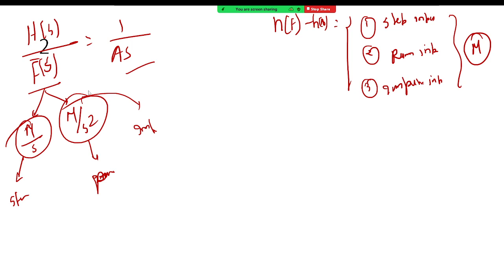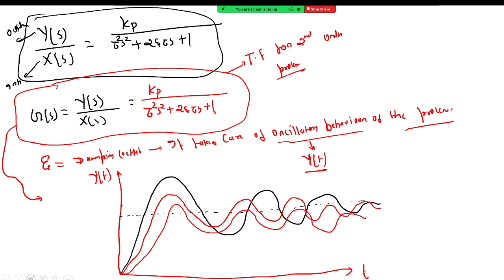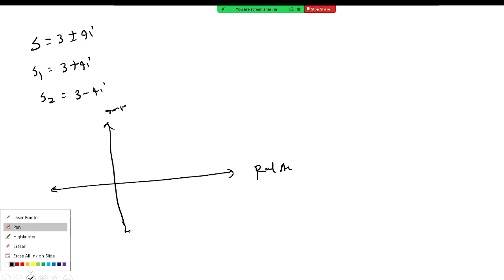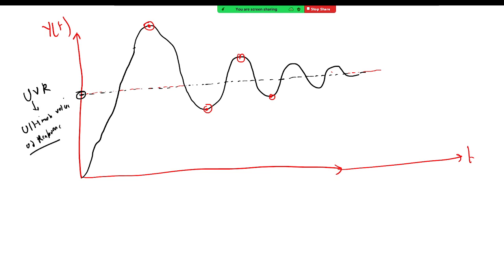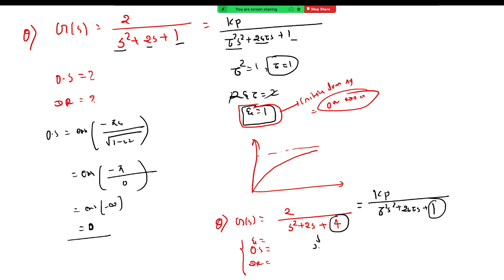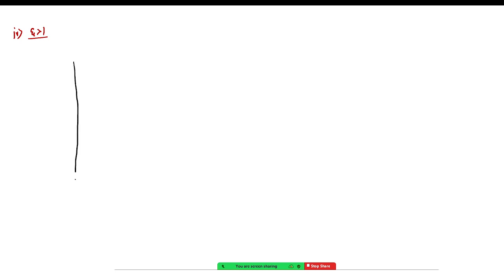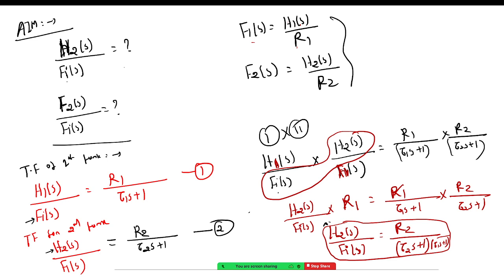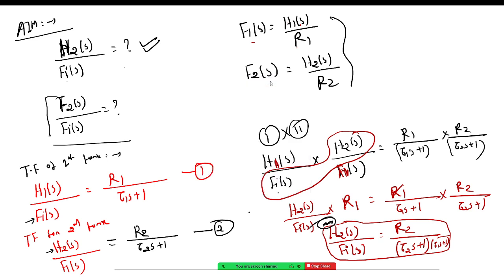Process dynamics and control ,GATE chemical engineering,Lecture- 3